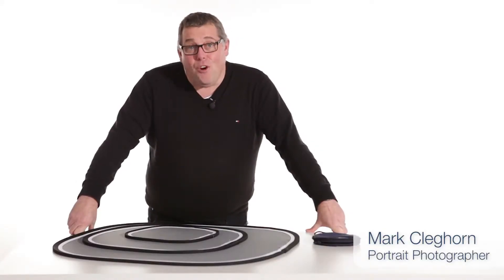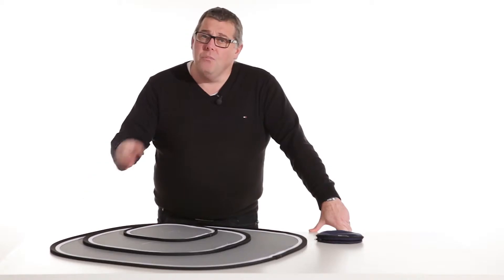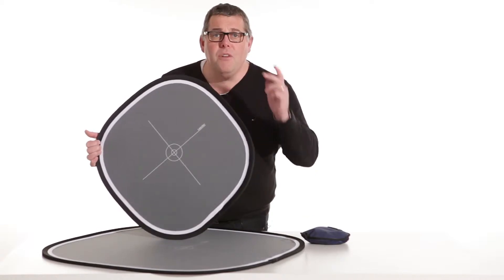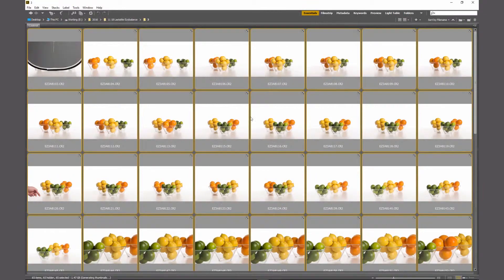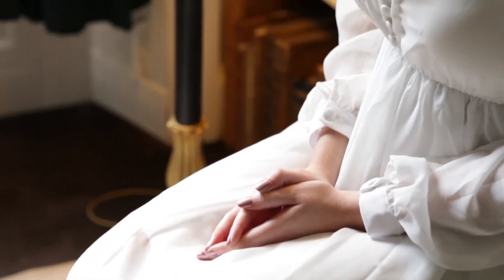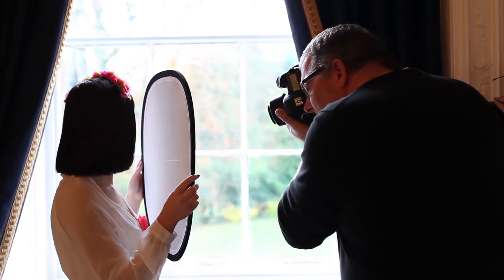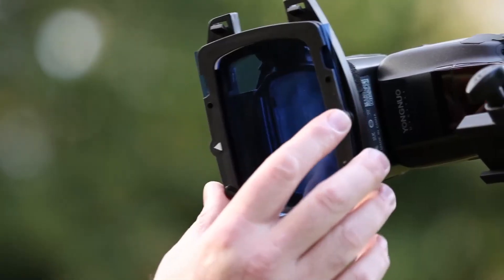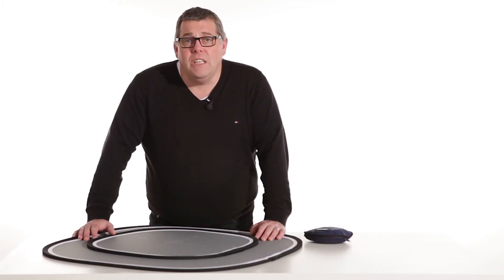How to use the Lastolite By Manfrotto EzyBalance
Lastolite LR3050 Ezybalance серая/белая карта 18%